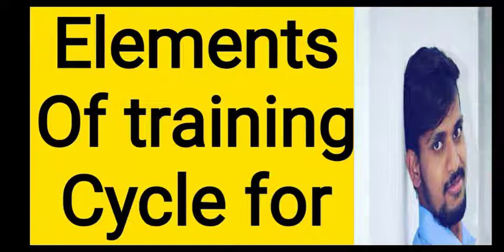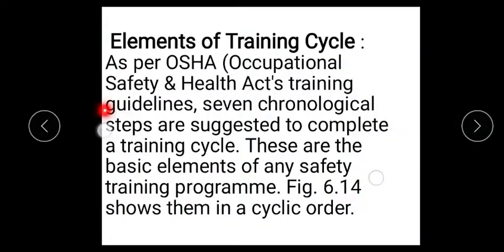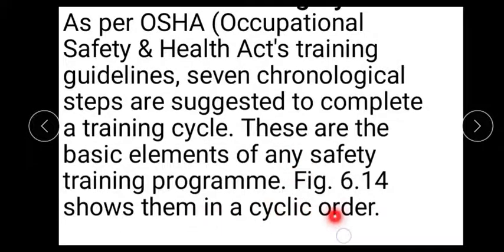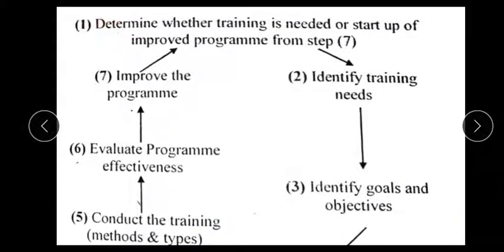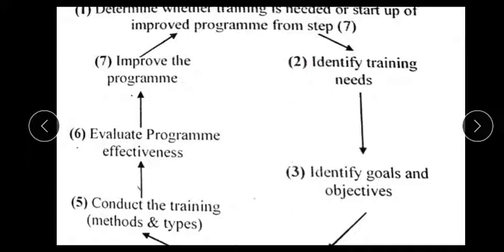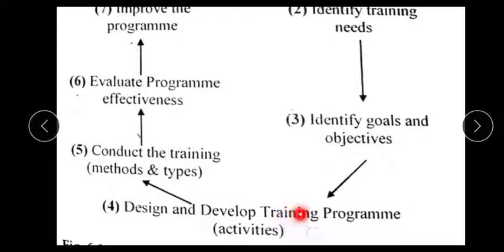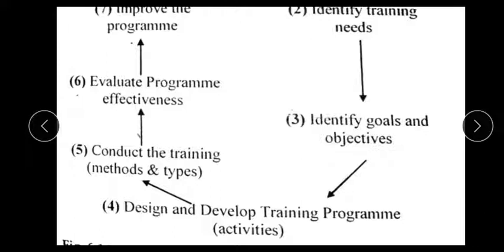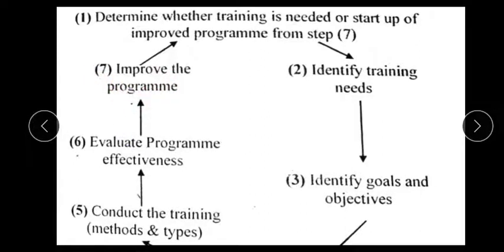Elements of training cycle for safety by GSR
This video has been made for study purpose by LECTURER AT IPS ACADEMY INDORE Madhya Pradesh

GSR